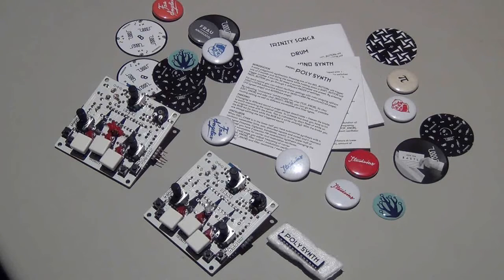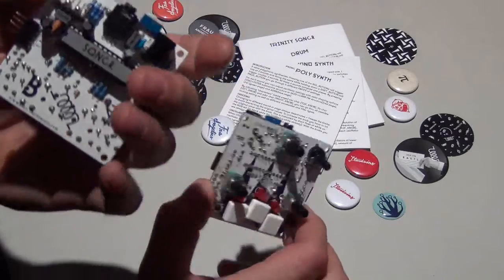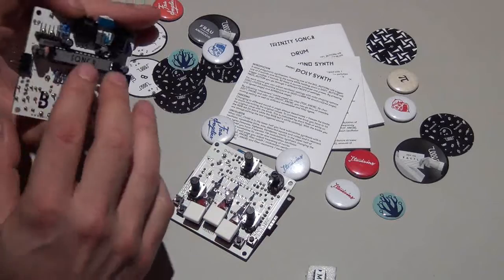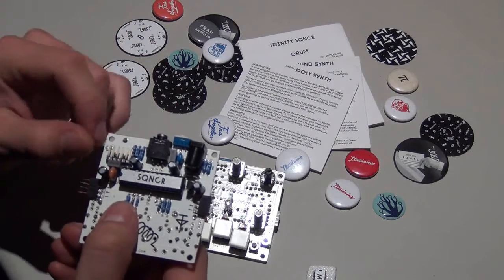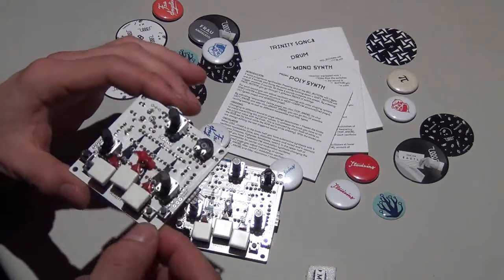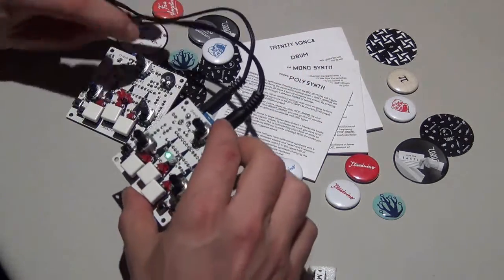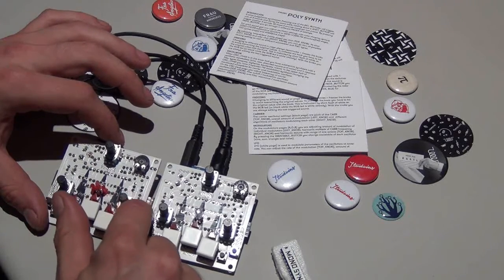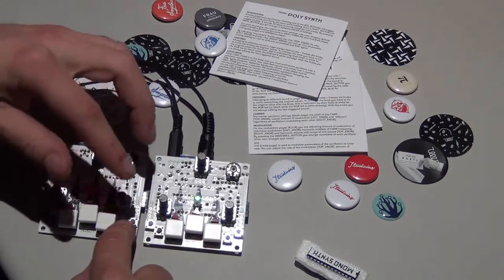Standuino Trinity Introduction - The LEGO Synth/Groovebox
Let me introduce you to this set of 4 different Modules based around a simple Arduino. Called Trinity Modules from Standuino / bastl-instruments .
The are fun to use, Hackable and Midi based! super handy and versatile. I love them!